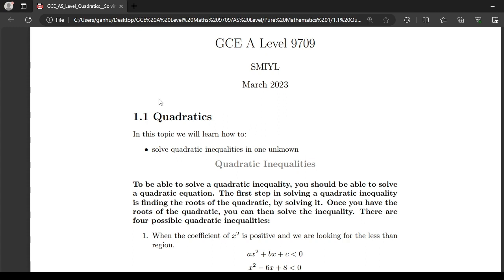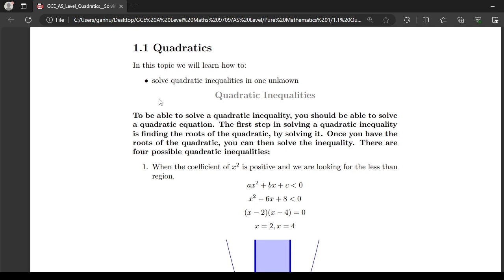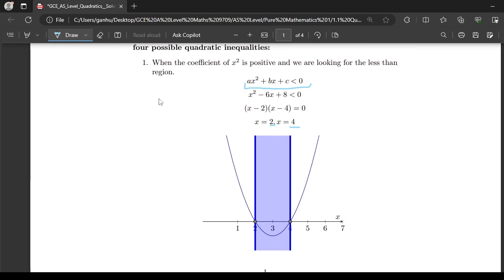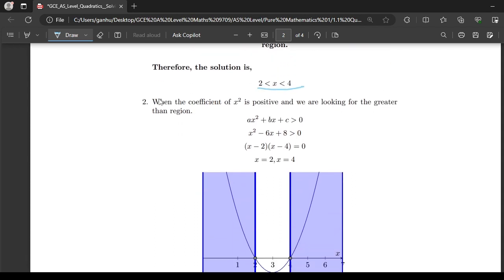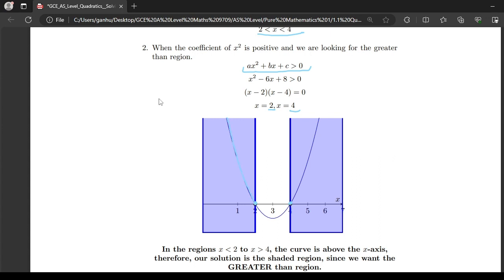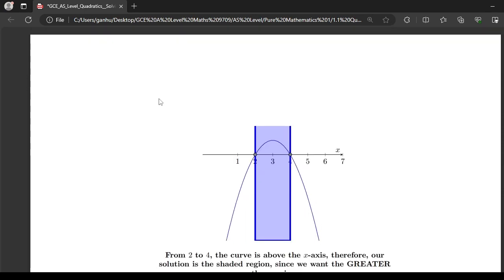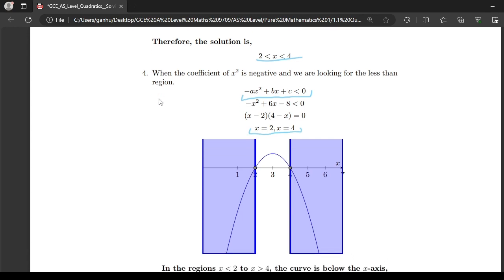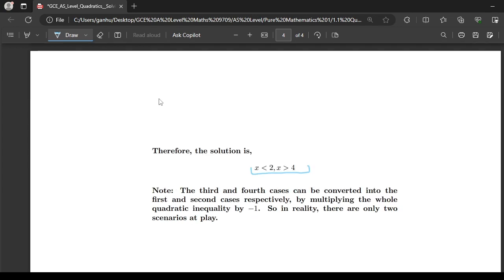Solving Quadratic Inequalities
Learn how to solve quadratic inequalities as per the CIE A Level Maths 9709 syllabus.